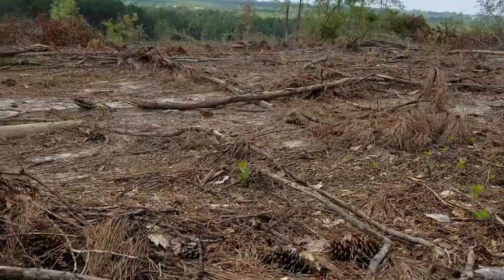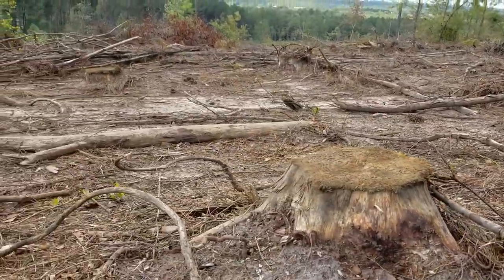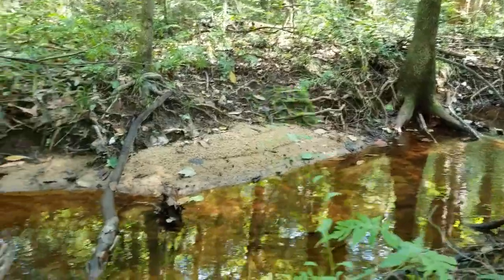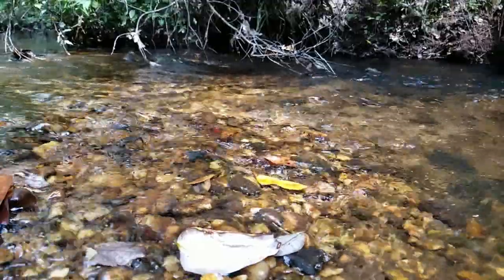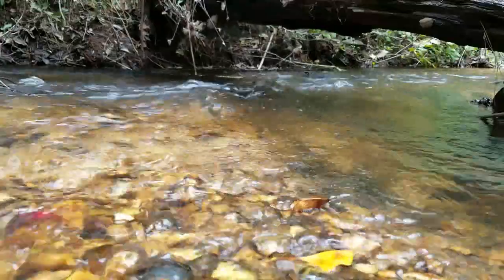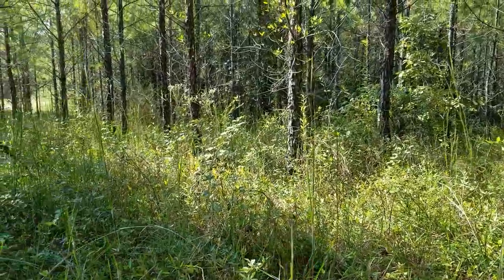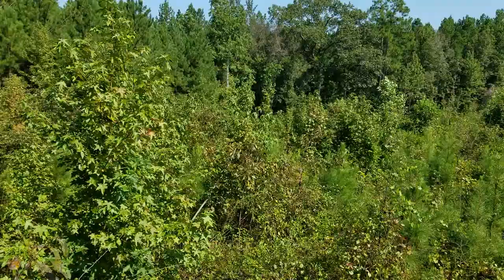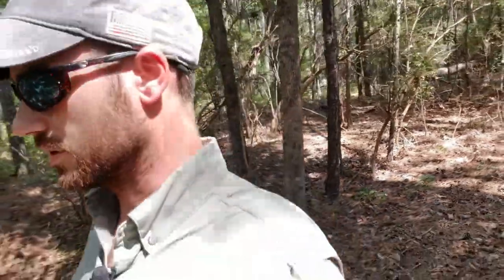HOW TO HUNT THE PINES FOR WHITETAIL IN THE DEEP SOUTH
Follow along with Justin as he barely scratches the surface on how to hunt and pattern mature bucks in the big timber of the Southeast!